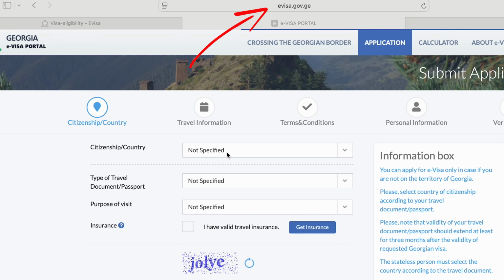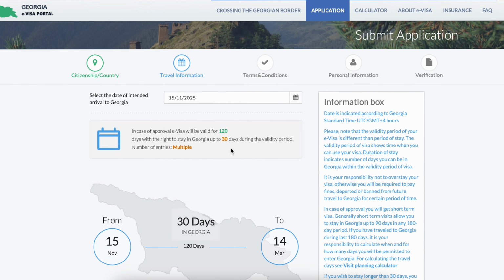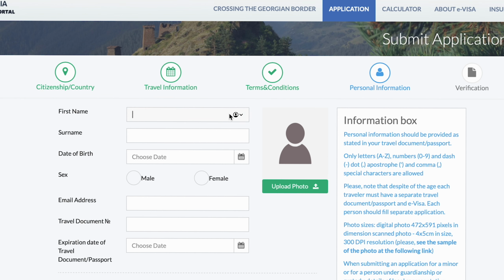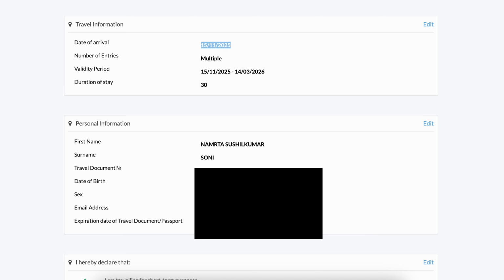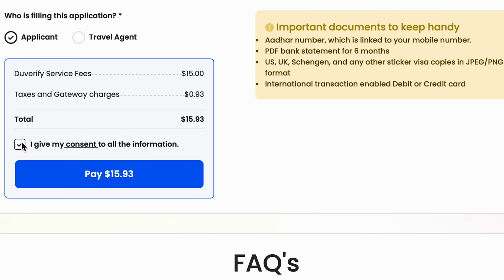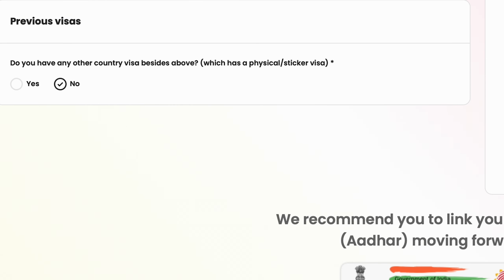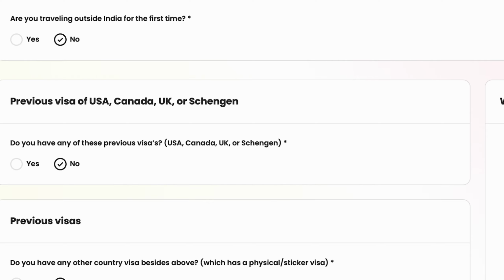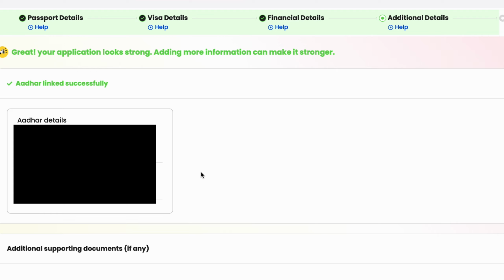How to apply Georgia Visa online from India / Step by Step Guide / 2026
Planning a trip to Georgia? 🇬🇪 In this video, I walk you through the complete process of getting a Georgia visa—simple, fast, and totally doable on your own!

Whether you’re traveling for tourism, work, or just an adventure, Georgia is one of the easiest countries to visit, especially for Indian travelers.

✨ In this video, you’ll learn:

* Step-by-step Georgia e-visa application process
* Required documents (passport, photos, bank balance, etc.)
* Processing time & visa fees
* Tips to avoid rejection
* Entry rules & immigration tips

Georgia is known for its stunning mountains, budget-friendly travel, so dont let visa confusion stop you!